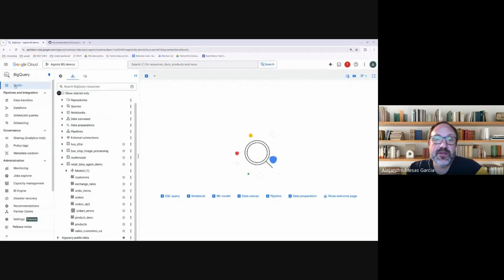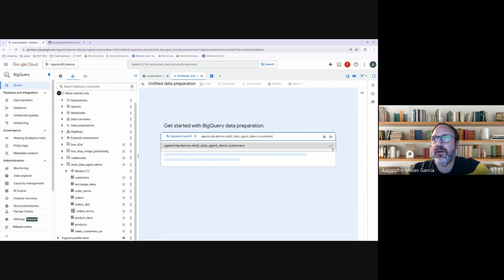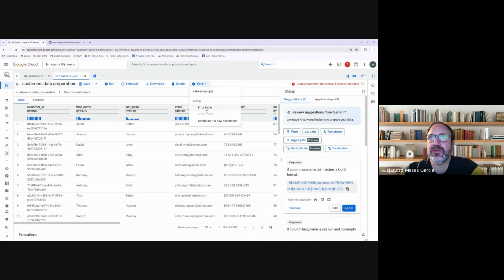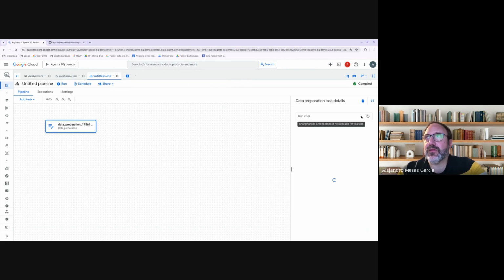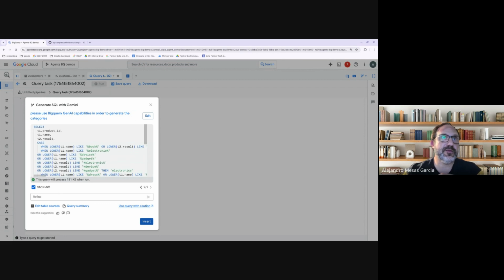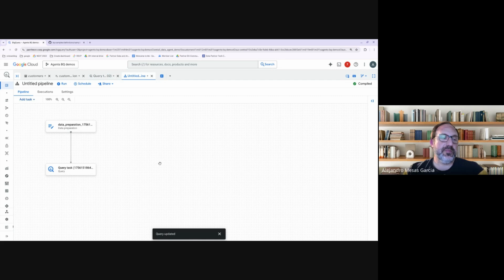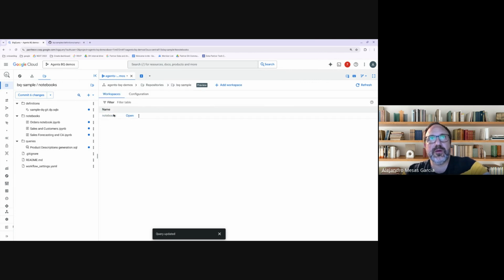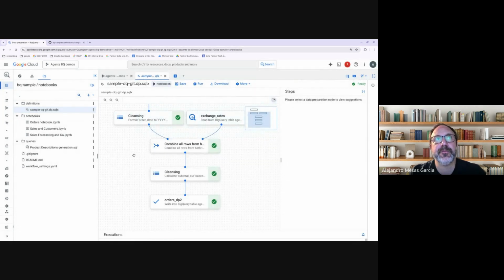BigQuery Studio Agents AI integration & Git Repositories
- Effortless Data Documentation: Discover how to automatically generate table and column descriptions in BigQuery, making your datasets easier to understand and use.

- No-Code Data Cleaning with GenAI: See how to perform low-code and no-code data cleaning and processing using Data preparation and generative AI.

- AI-Powered SQL Querying: Learn how AI Agents can act as your personal assistant, helping you write complex SQL queries with ease.

- Seamless Git Integration: Find out how to integrate Git repositories directly into BigQuery. This allows you to manage everything from no-code data prep recipes and notebooks to SQL scripts and Data Canvas files—all in one place.

Whether you're a data analyst, data scientist, or engineer, this video will show you how to work smarter, not harder, with your data. Don't miss out on these powerful productivity tips!